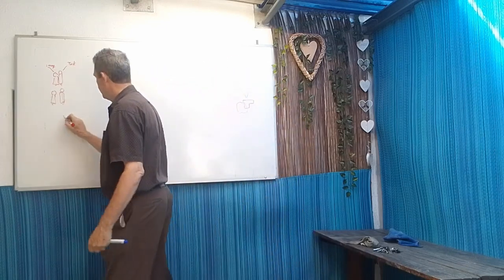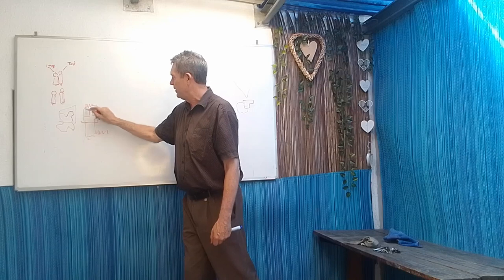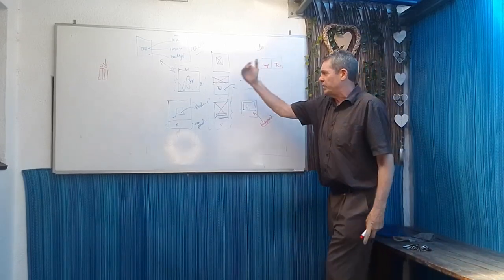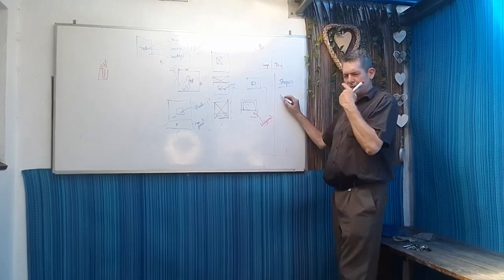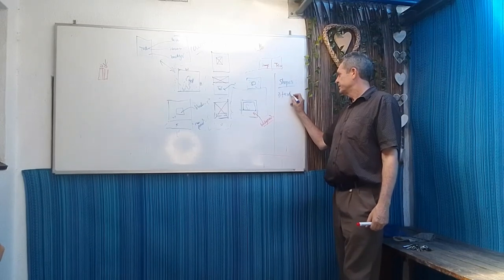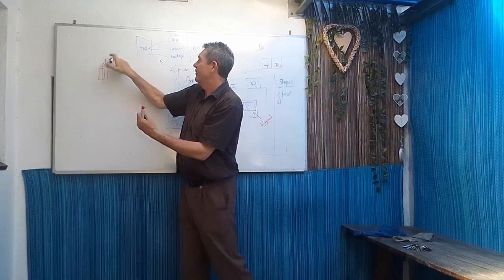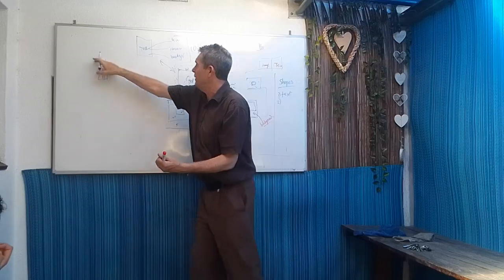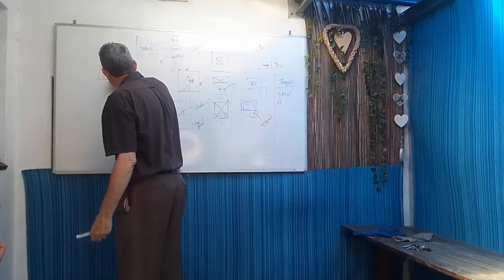Graphic Design Principles Lecture 02 - Color and Background Design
Well, most people go through life without any real goal (a particular area in their life to grow and make a meaningful contribution), it’s as if they have “arrived”. They seem complacent and content with no goalposts in their lives. Well, that’s not me, and it should certainly not be you.